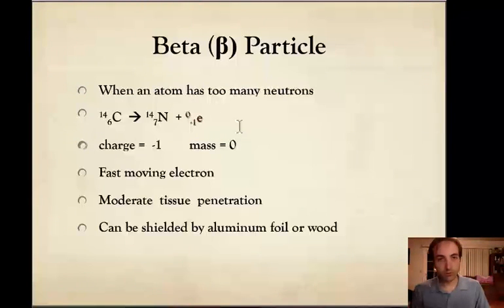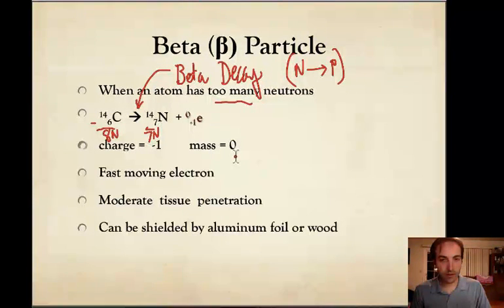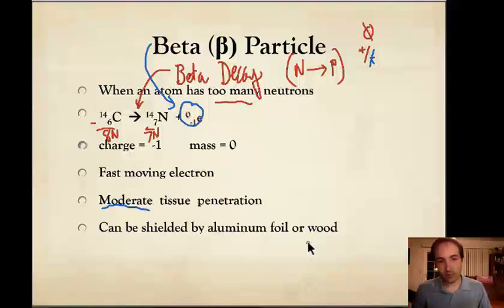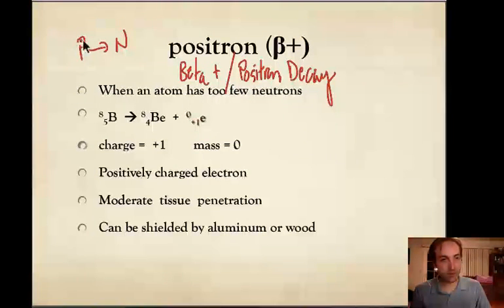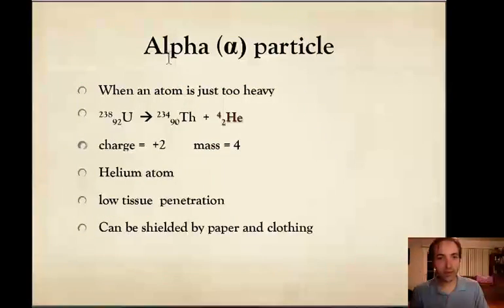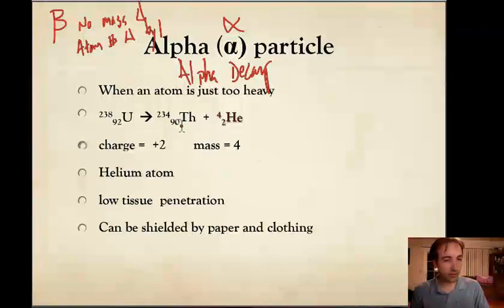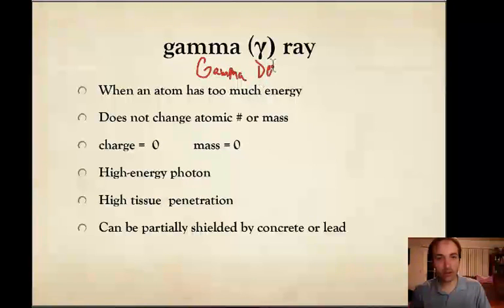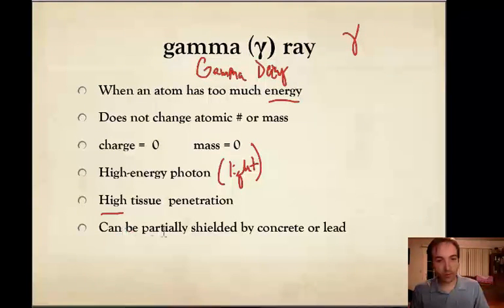Con Chem Unit 17 Video 1b - 4 Types of Radiation (Beta, Positron, Alpha & Gamma)